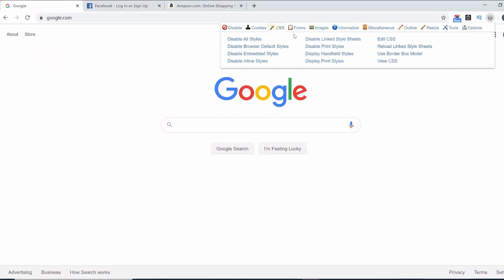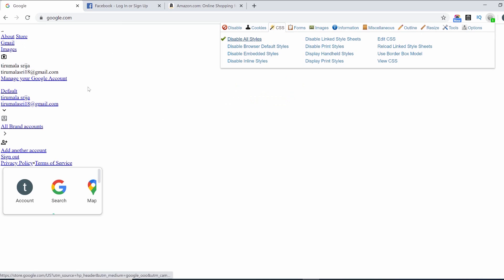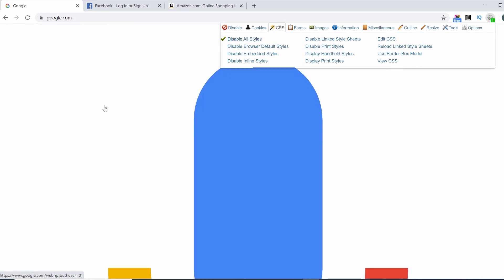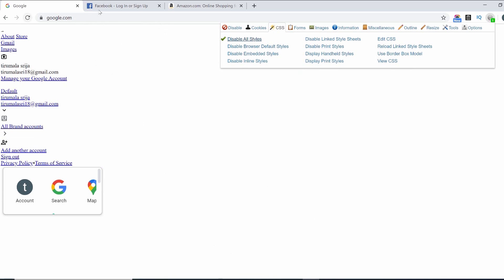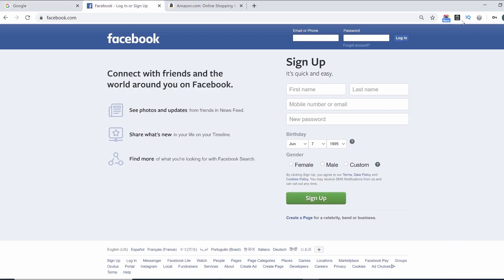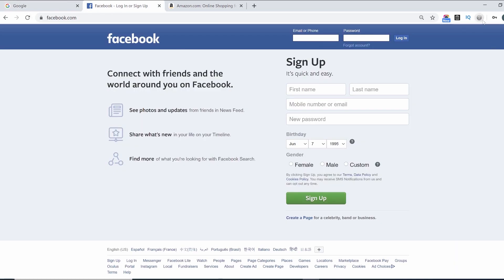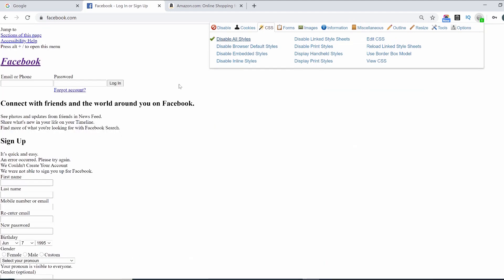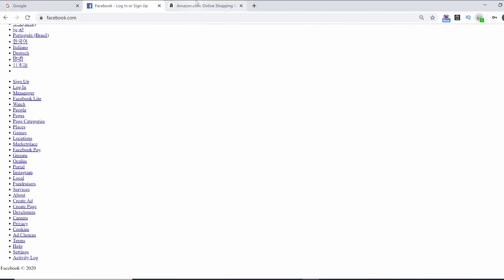CSS Intro: Importance of CSS (2020) : Section 1